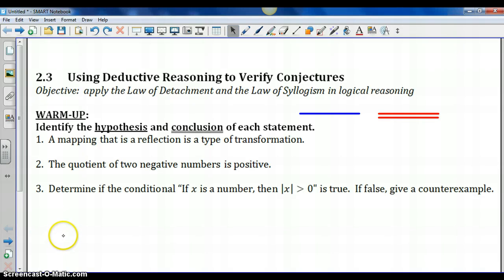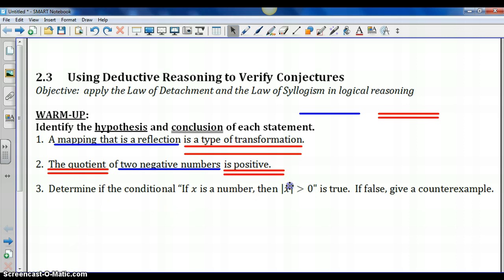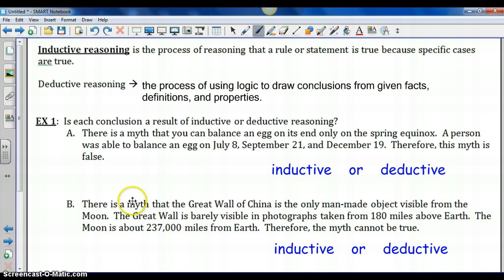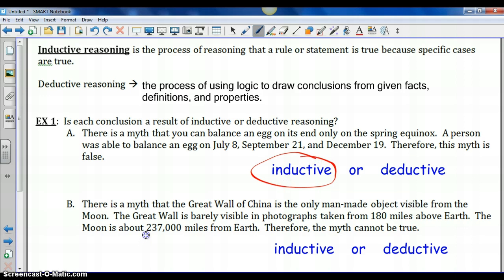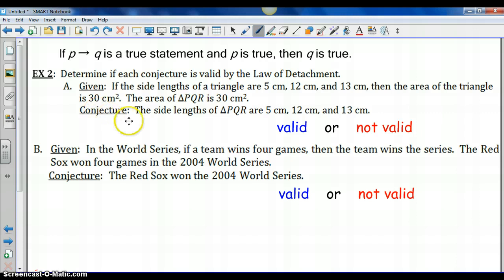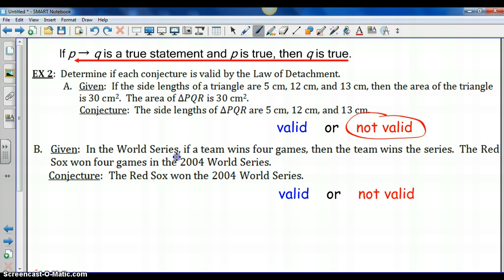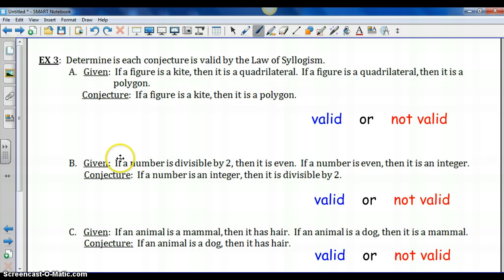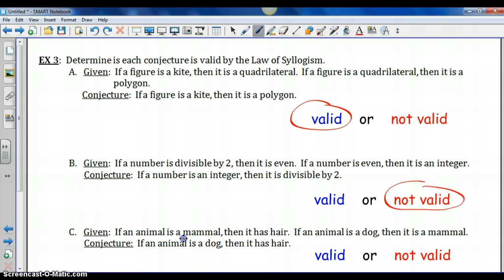2_3 Using Deductive Reasoning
Objective: apply the Law of Detachment and the Law of Syllogism in logical reasoning